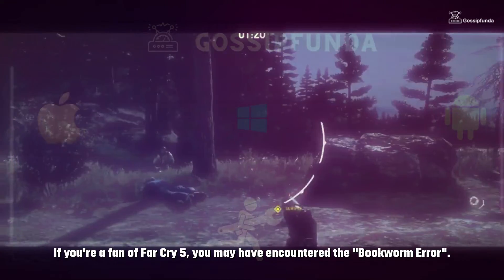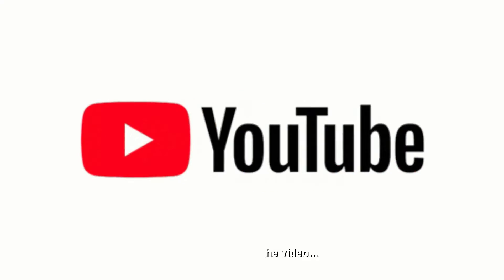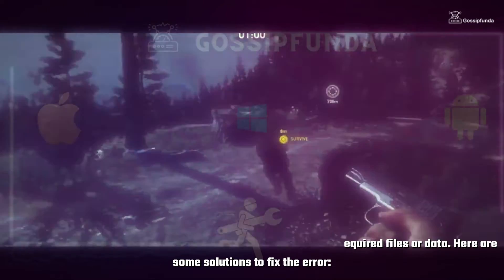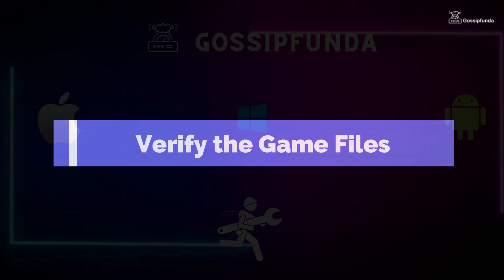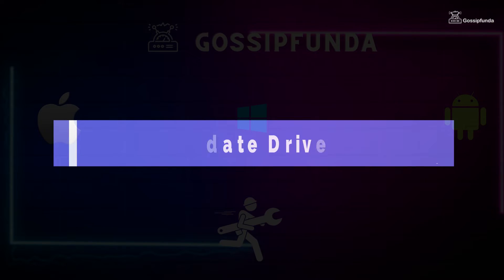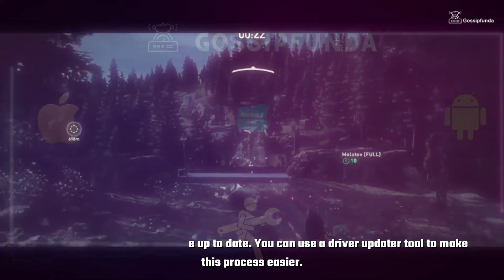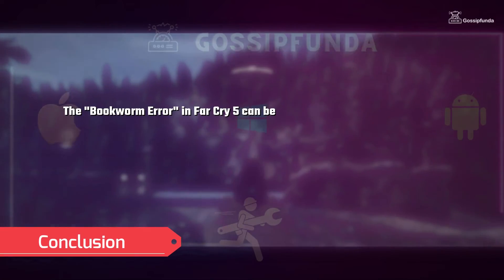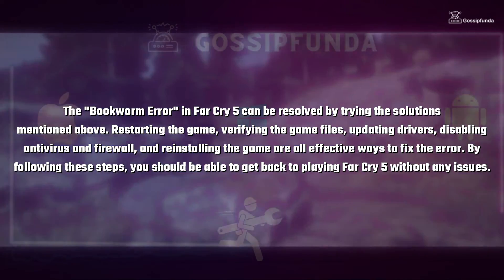Far Cry 5 Bookworm Error - How to fix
Far Cry 5 Bookworm Error
This video includes:
Bookworm Error
Far Cry 5 fix
Bookworm bug
Far Cry 5 patch
Bookworm glitch
Far Cry 5 update
Bookworm problem
Far Cry 5 bug
Bookworm solution
Far Cry 5 error
Bookworm troubleshoot
Far Cry 5 Bookworm
Bookworm support
Far Cry 5 Bookworm bug

1. Link to the short in question
2. Link to your YouTube channel (for ownership verification)